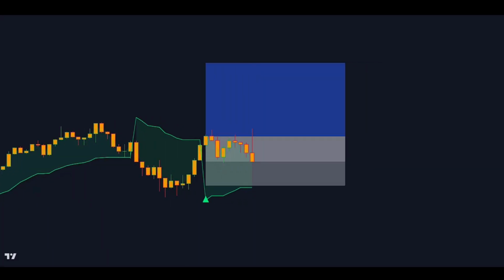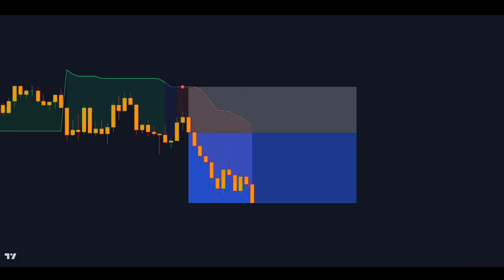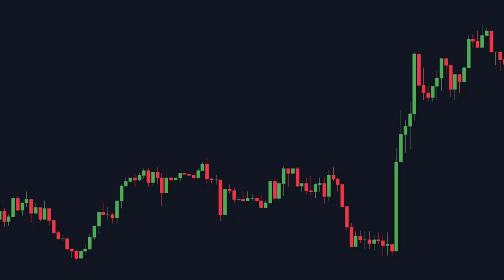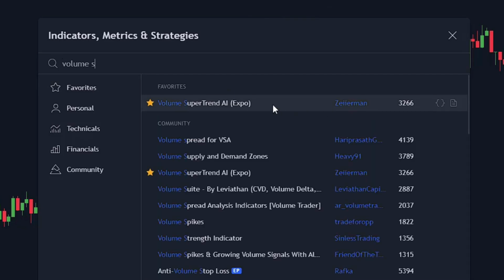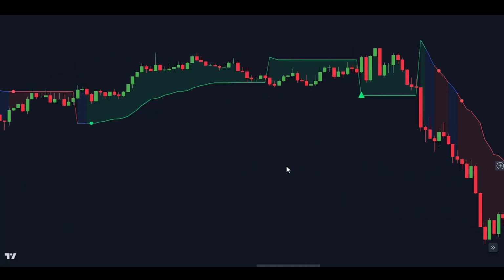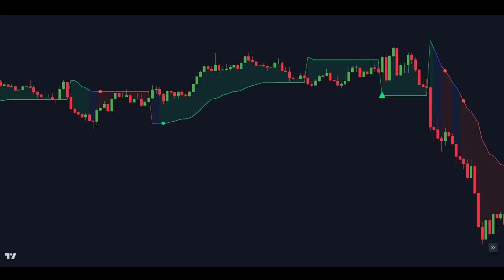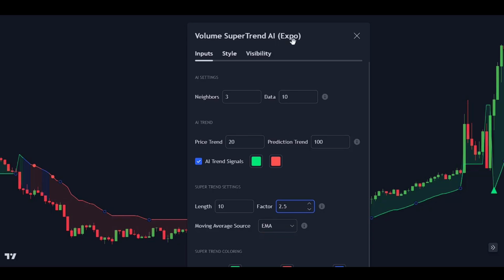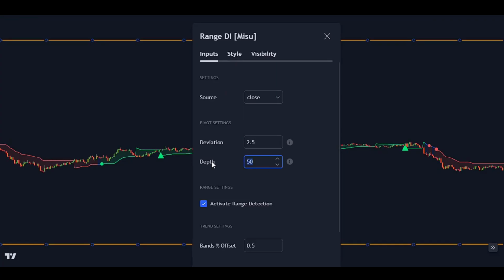Super ACCURATE Signals with this Artificial Intelligence Indicator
🚀 Ready to revolutionize your trading experience? 📈 Unlock super ACCURATE signals with this cutting-edge Artificial Intelligence Indicator! 🤖 Whether you're a beginner or a seasoned trader, this powerful tool offers unparalleled precision and insight into the markets. Say goodbye to guesswork and hello to profitable trades! Don't miss out on this opportunity to harness the power of AI for your trading success. 💰💡

Remember, trading involves risks, so do your due diligence. Let’s turn those green candles into a forest! 🌿💰